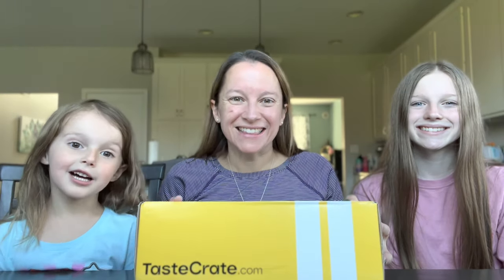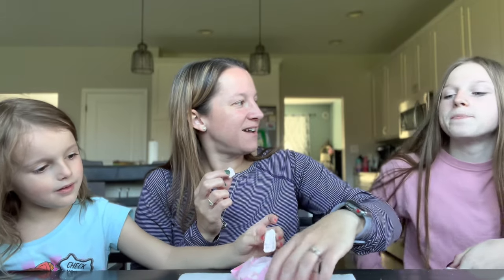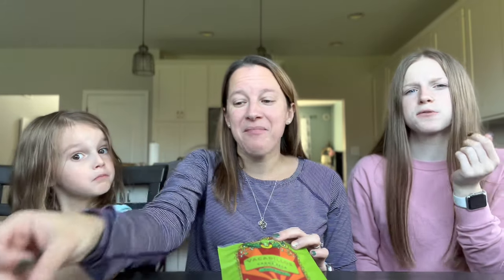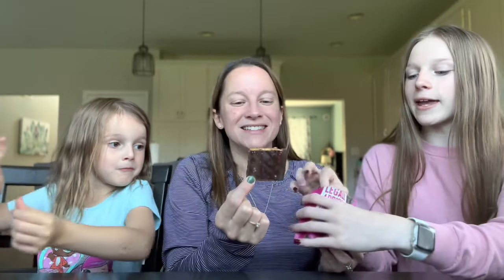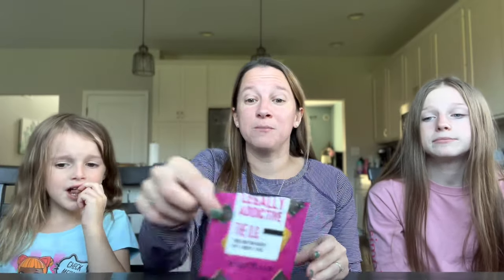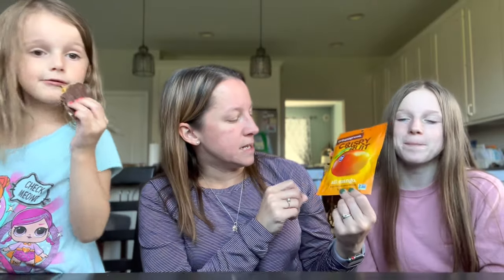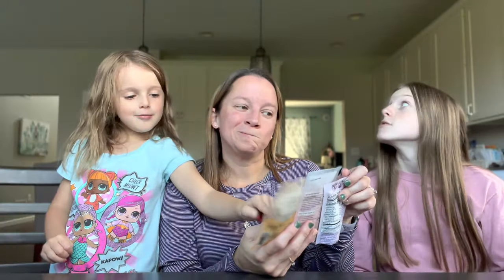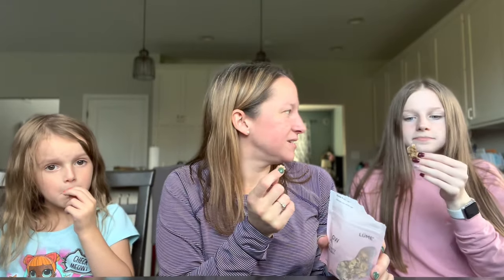Taste Crate Snack Box Review Unboxing {Food Box Subscription}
Join us as we unbox and taste snacks from all around the world!  Yummy granola bars, pretzels, drink, and candies are just a few of the delicious treats found in this subscription box.

Thank you Taste Crate for sending me these items in exchange for this video.

Products We Use & Recommend: